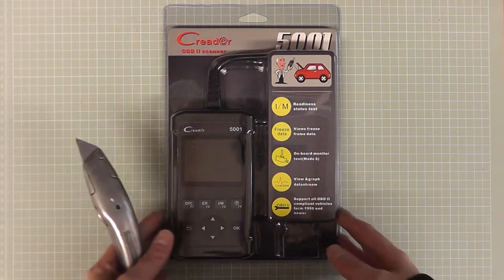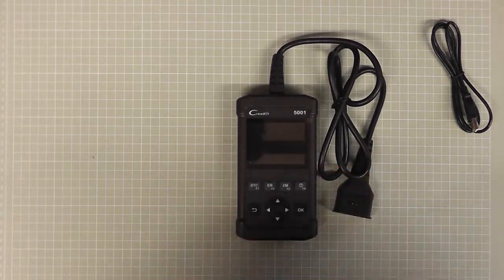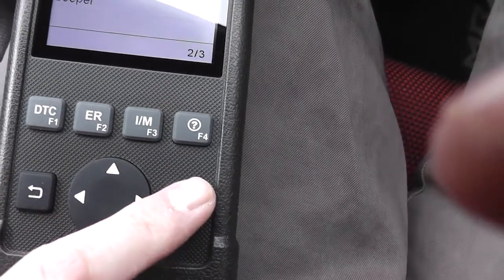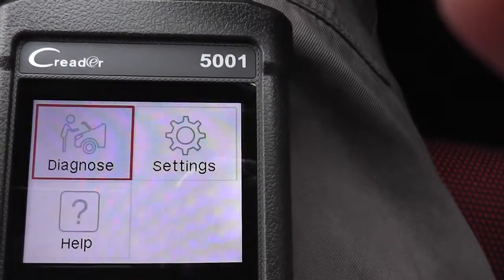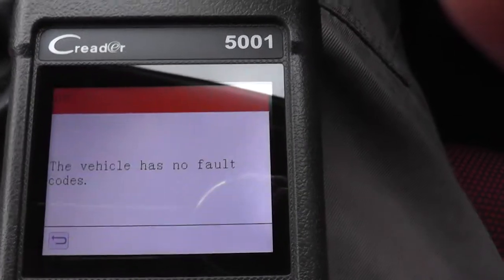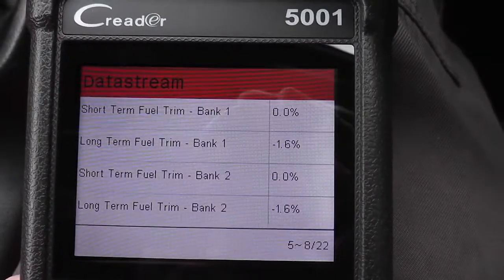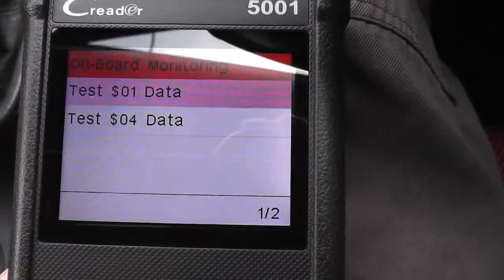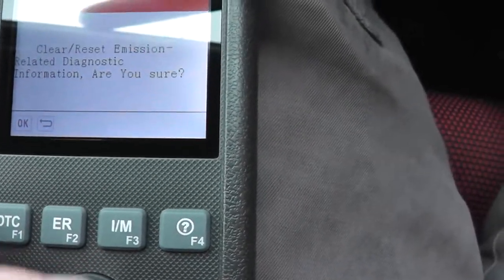Launch CReader 5001 OBD2 Review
I was pretty impressed with the Launch Creader 5001 OBD2 reviewed here, A nice OBD2 diagnostic scanner for the home mechanic.

I was contacted by the people at Launch to have a look at one of their Creader range. It has a lot of features into a small unit and is well made. In this video I review the unit as well as give a few tips on using OBD2 diagnostic units. The unit has great build quality. I do wish the manufacturers would provide some sort of rubber edge or case with them though.

My Video Cameras:
Panasonic HC-V500M camcorder (can't buy new now, brilliant lightweight little thing!).
S7000 Action Camera.

My Microphones:
Labtec C-316
Cheap £3 Ebay lavalier / lapel microphone (TRRS connection)